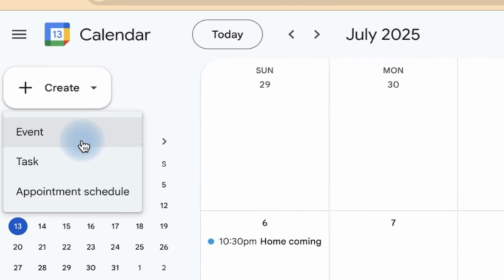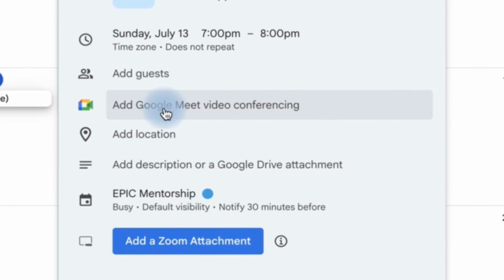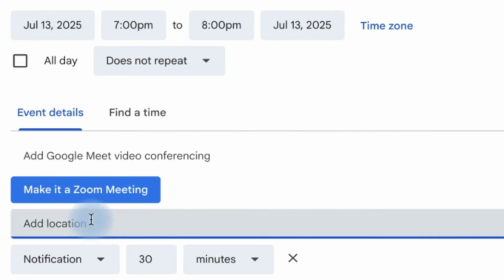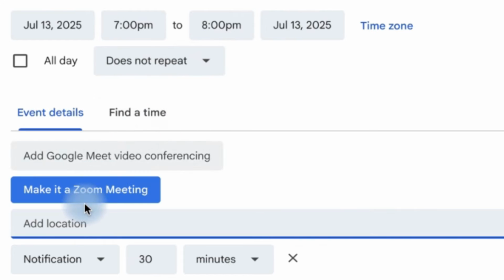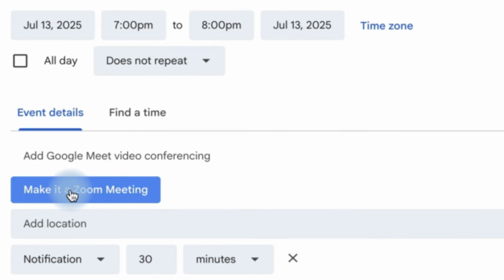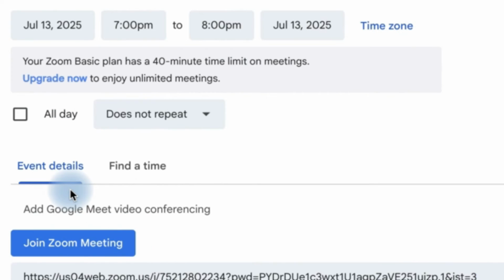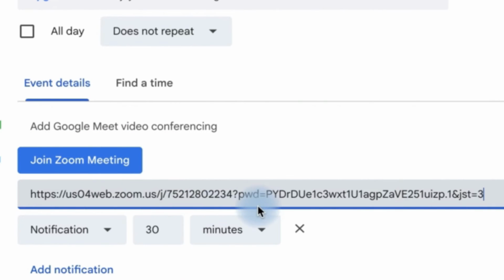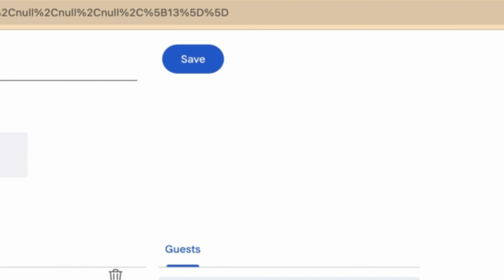How to Add a Zoom Link to Google Calendar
Learn how to quickly add a Zoom meeting link to your Google Calendar event. This is perfect for scheduling online meetings, classes, or webinars directly from your calendar. It ensures participants get the meeting link with the invite, making it easy to join with just one click.